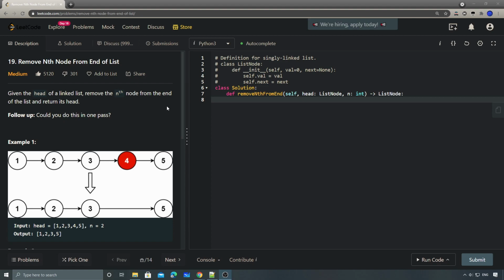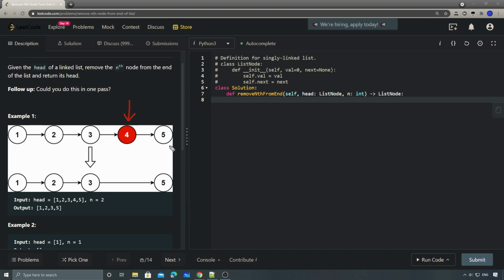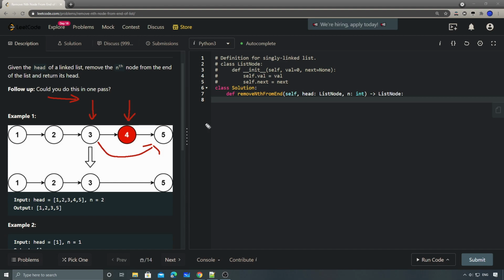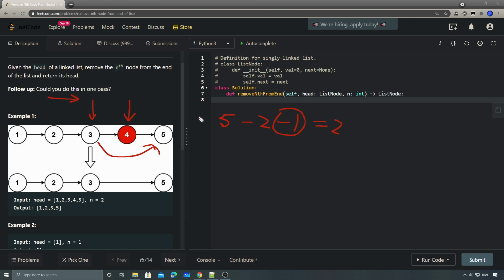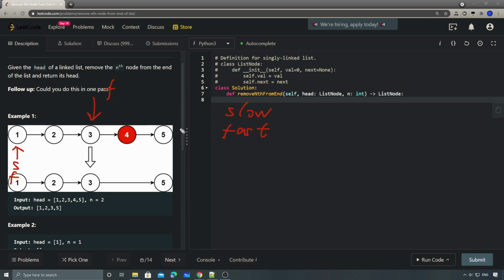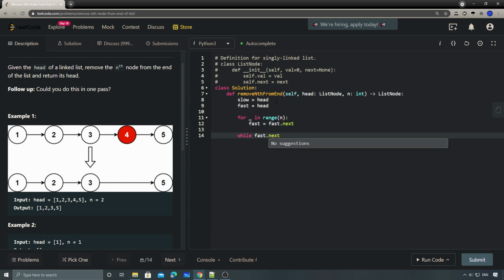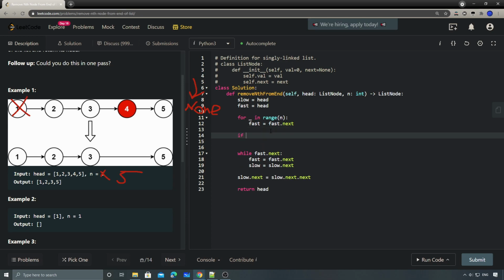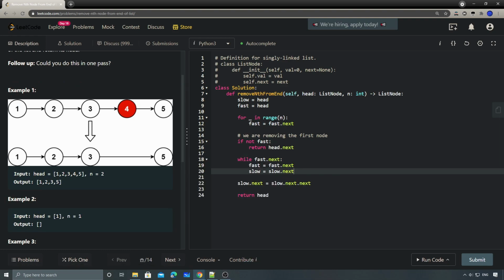LeetCode 19. Remove Nth Node From End of List